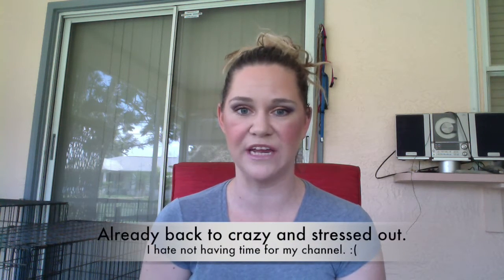5 By Cinco De Mayo Update 2